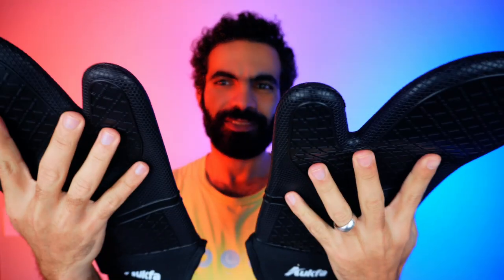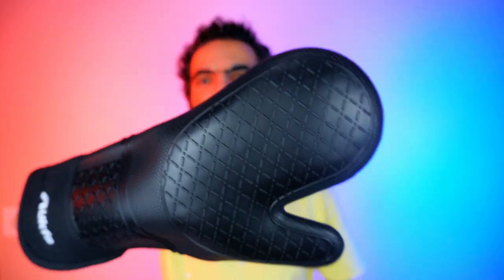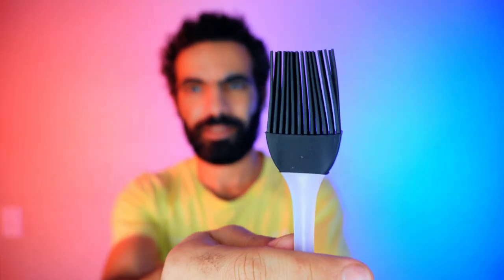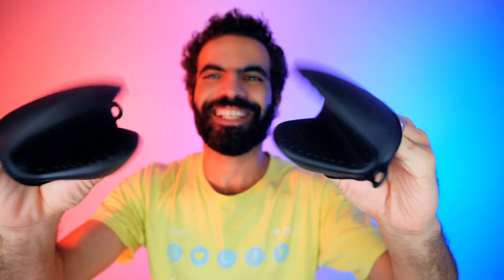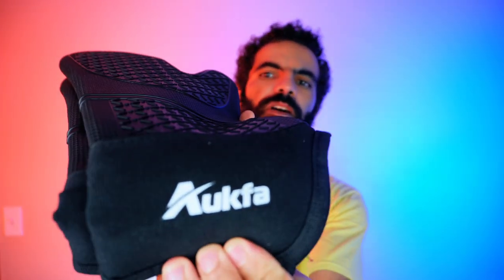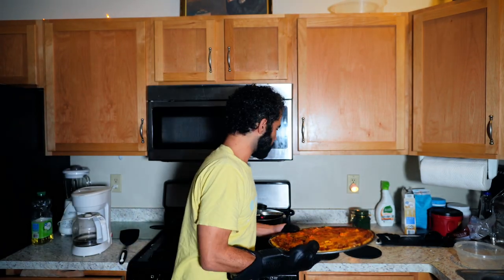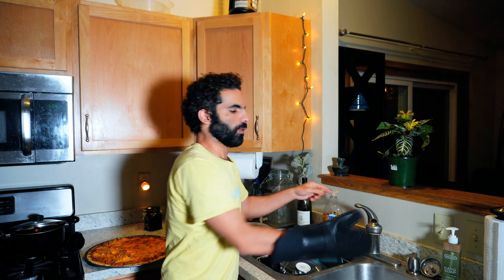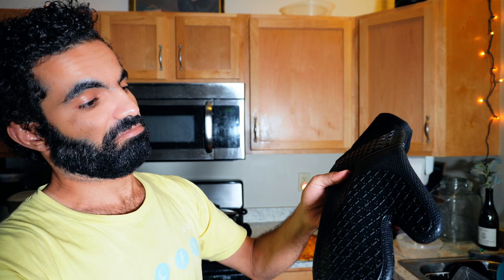Testing AUKFA Silicone Oven Mitts Sets